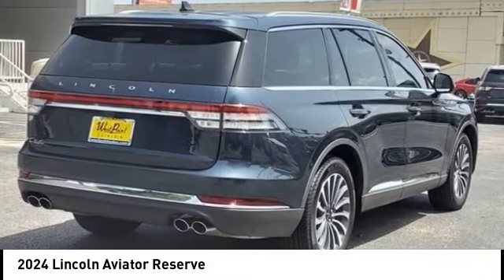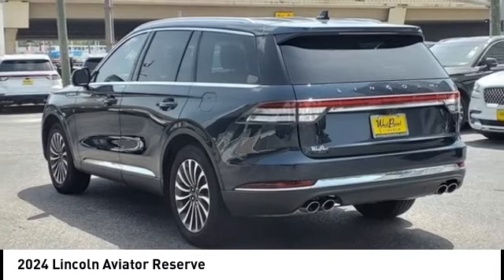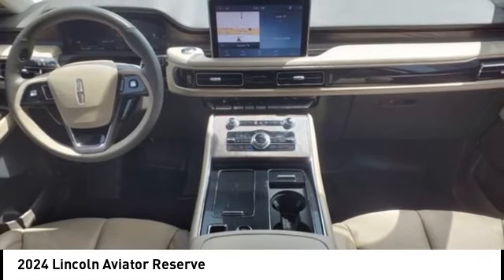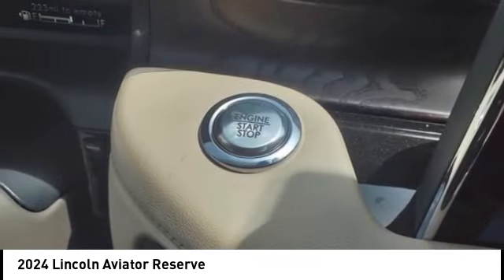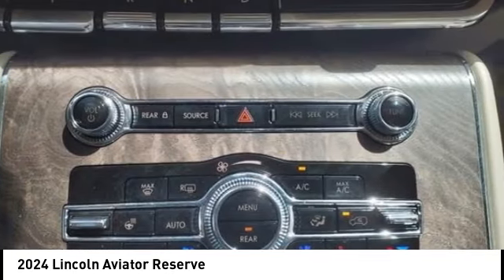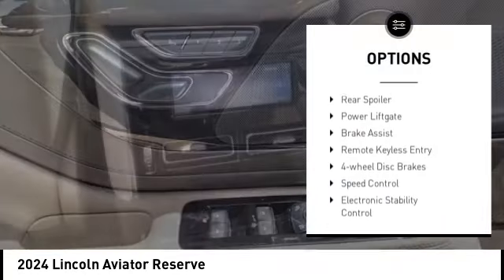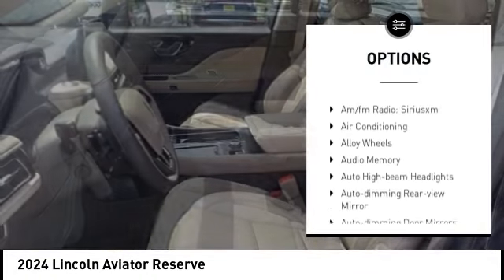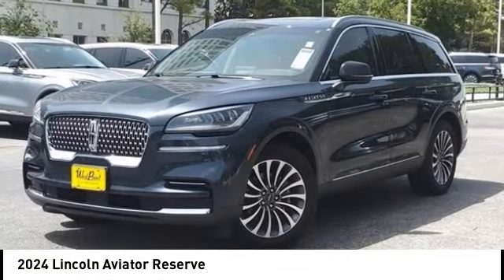2024 Lincoln Aviator Houston TX 4G111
2024 Lincoln Aviator Reserve

Displayed pricing offered for Texas residents only.brLincoln Loaner Vehicle Program.brbrbrWest Point Lincoln Kirkwood is proud to offer this handsome 2024 Lincoln Aviator Reserve in Blue Metallic with Sandstone Premium Lth interior. Well equipped with Equipment Group 200A, 14 Speakers, 3.58 Axle Ratio, 3rd row seats: split-bench, 4-Wheel Disc Brakes, ABS brakes, Air Conditioning, Alloy wheels, AM/FM radio: SiriusXM, Audio memory, Auto High-beam Headlights, Auto-dimming door mirrors, Auto-dimming Rear-View mirror, Automatic temperature control, Brake assist, Bumpers: body-color, Compass, Delay-off headlights, Driver door bin, Driver vanity mirror, Dual front impact airbags, Dual front side impact airbags, Electronic Stability Control, Emergency communication system, Four wheel independent suspension, Front anti-roll bar, Front Bucket Seats, Front Center Armrest, Front dual zone A/C, Front reading lights, Fully automatic headlights, Garage door transmitter, Heated door mirrors, Heated front seats, HVAC memory, Illuminated entry, Knee airbag, Lane Departure Warning System, Leather steering wheel, Low tire pressure warning, Memory seat, Navigation System, Occupant sensing airbag, Outside temperature display, Overhead airbag, Overhead console, Panic alarm, Passenger door bin, Passenger vanity mirror, Power door mirrors, Power driver seat, Power Liftgate, Power moonroof: Panoramic Vista Roof, Power passenger seat, Power steering, Power windows, Premium Lthr Heated/Ventilated Fnt Captain's Chairs, Radio data system, Radio: Revel AM/FM Audio System w/14 Speakers, Rain sensing wipers, Rear air conditioning, Rear anti-roll bar, Rear audio controls, Rear dual zone A/C, Rear reading lights, Rear window defroster, Rear window wiper, Remote keyless entry, Roof rack: rails only, Security system, SiriusXM Radio, Speed control, Speed-Sensitive Wipers, Split folding rear seat, Spoiler, Steering wheel memory, Steering wheel mounted A/C controls, Steering wheel mounted audio controls, SYNC 3 Communication & Entertainment System, Tachometer, Telescoping steering wheel, Tilt steering wheel, Traction control, Trip computer, Turn signal indicator mirrors, Variably intermittent wipers, Ventilated front seats, and Wheels: 20 Bright-Machined Aluminum.